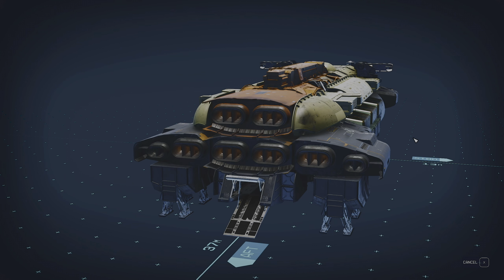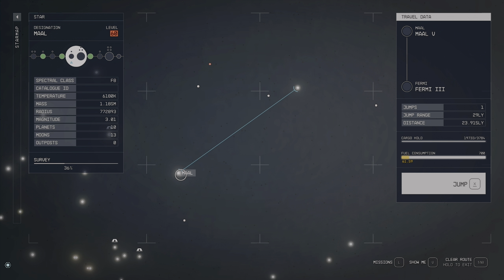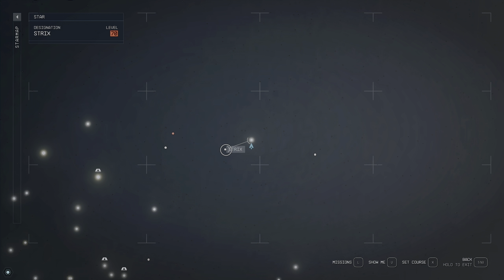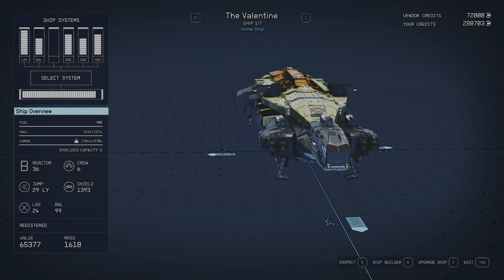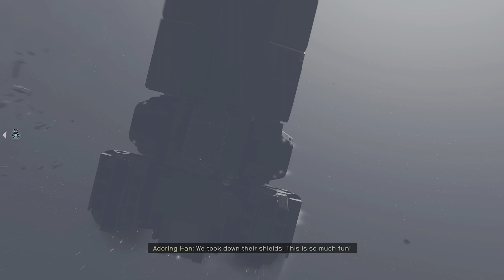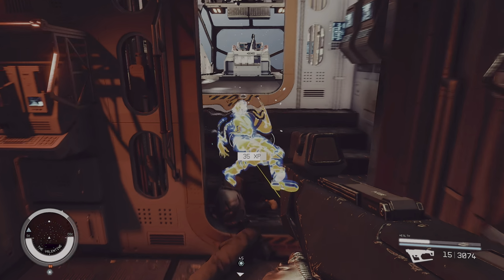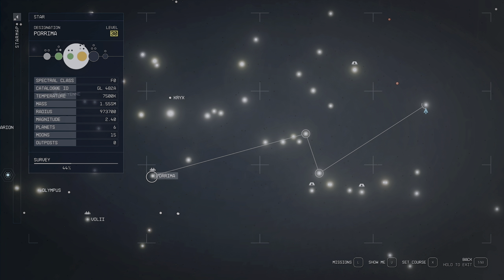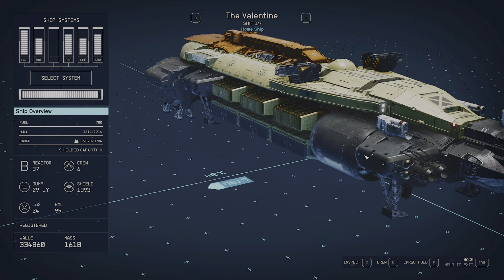Starfield - Insane Class B Ship Valatine For Free - Best Class B Stats And Unqiue Beautiful Design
Few things to note to get this ship.
1. You need a Class B License to pilot this beast.
2. You need Targeting Systems perk
3. Ship that can travel over 24 light years in one jump